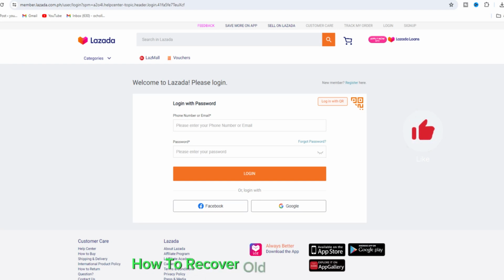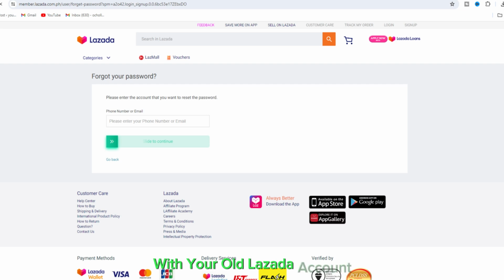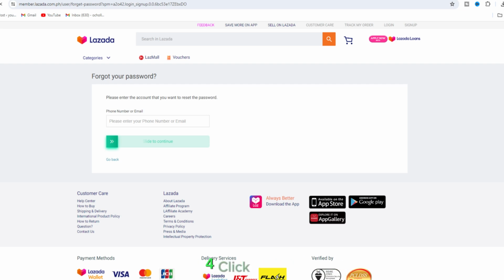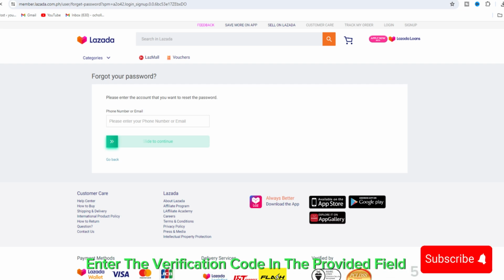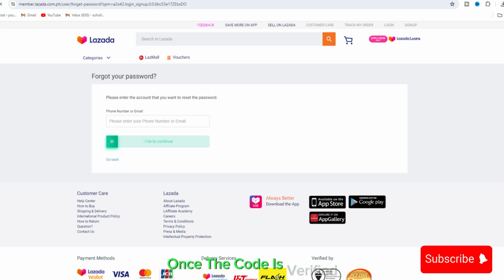How to recover old lazada account | How to retrieve old lazada account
In this video, we’ll walk you through the process of recovering your old Lazada account. Whether you've lost access to your account, forgotten your password, or no longer have access to your registered phone number, we’ve got you covered!

Below questions answered in this video:

How to recover your old Lazada account.
how to recover old lazada account
how can i recover my lazada account
how to recover my lazada account without phone number
how to retrieve old lazada account